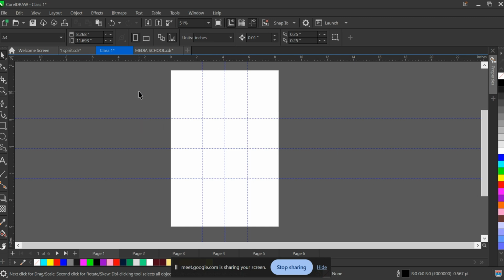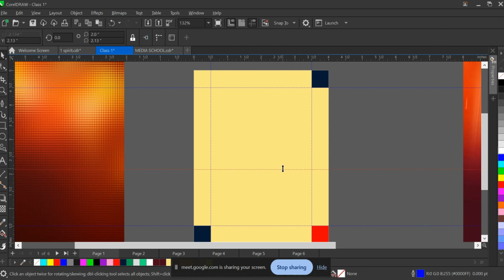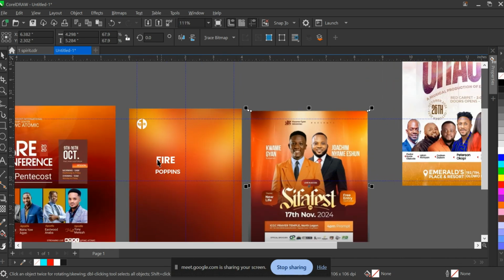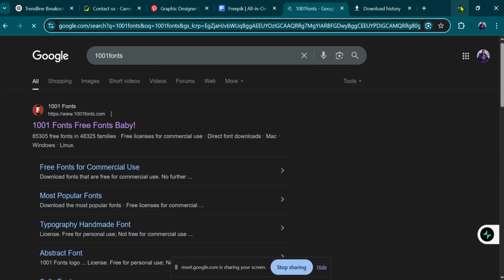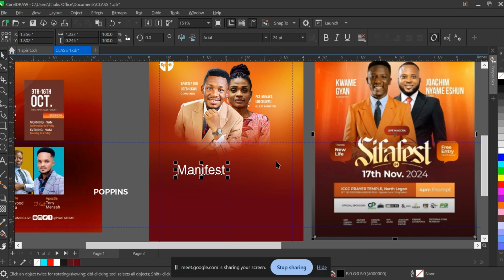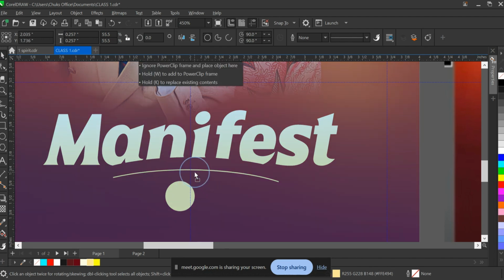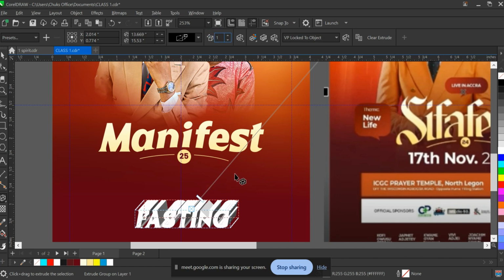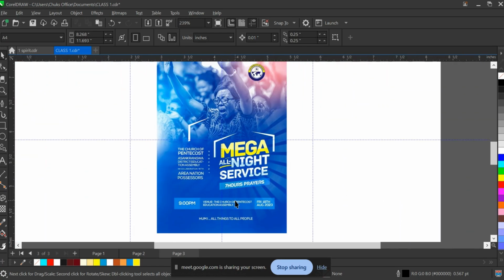Graphic Design - class 5 - PART 2 | Designing with CorelDRAW | Chukwuma Eke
🎨 Graphic Design - Class 4 | Designing with CorelDRAW | Chukwuma Eke
Welcome to Class 4 of our Graphic Design series! In this session, Chukwuma Eke dives deeper into designing with CorelDRAW, one of the most powerful tools for creating professional vector graphics.

📌 What you’ll learn in this class:

CorelDRAW interface and essential tools

Practical design techniques and layout tips

Real-world design examples and exercises

Time-saving tricks to boost your workflow

Whether you're a beginner or looking to sharpen your skills, this class is packed with valuable insights to help you become a better designer.

🖥 Software Used: CorelDRAW

Transcript